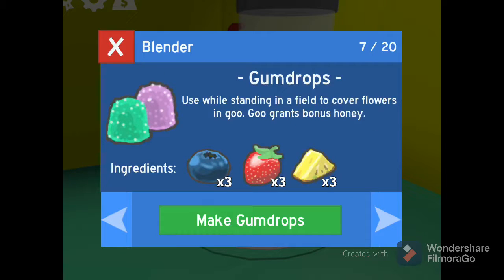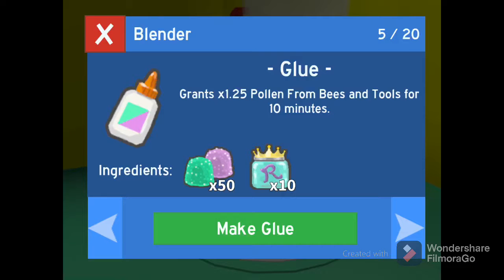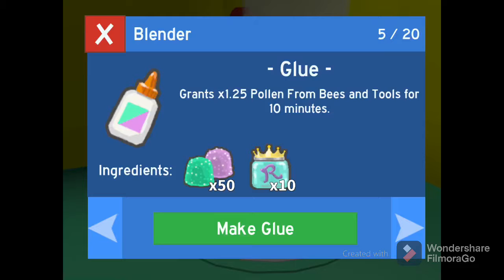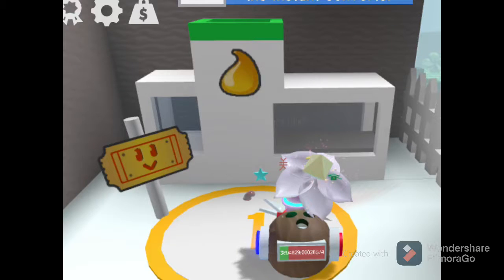10 things you really didn’t need to know about bee swarm simulator